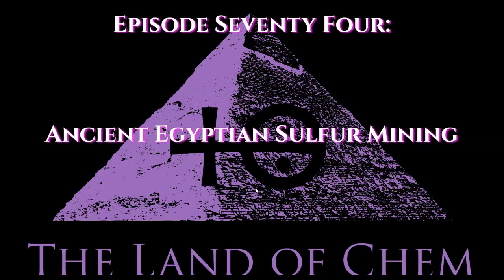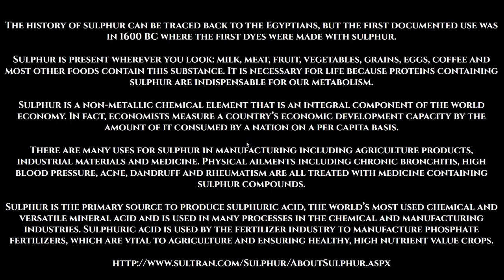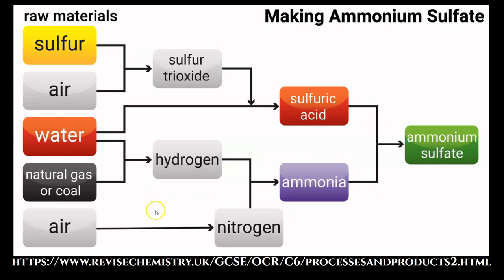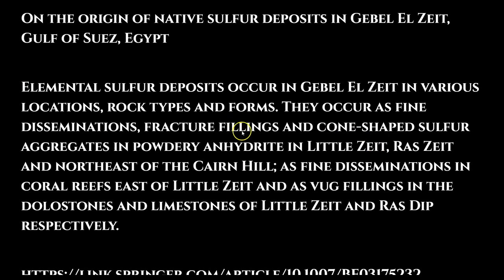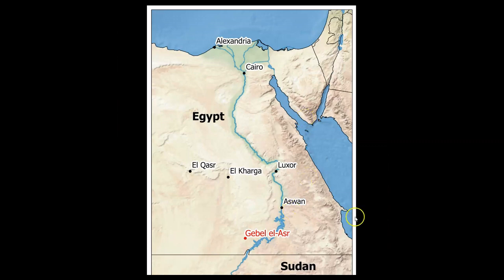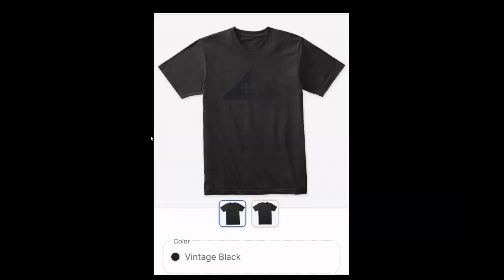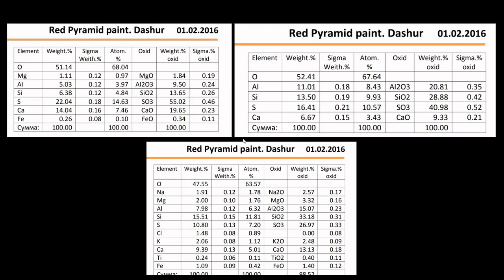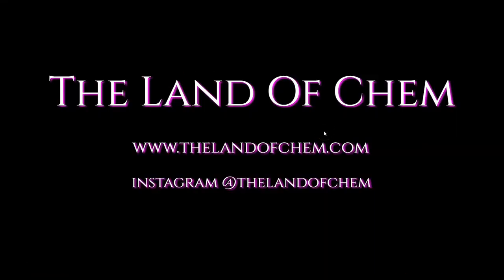Episode 74: Ancient Egyptian Sulfur Mining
In today's Episode, I discuss ancient Egyptian sulfur mining as related to the sulfuric acid manufacturing within the Great Pyramid of Giza

Here is a link to the website for the artist mentioned in today's video, Jean Claude Golvin: